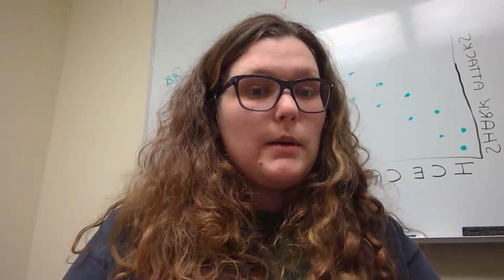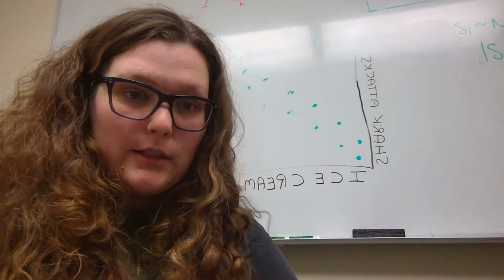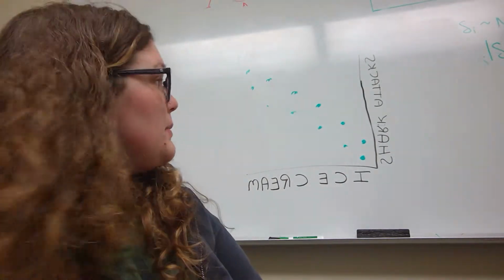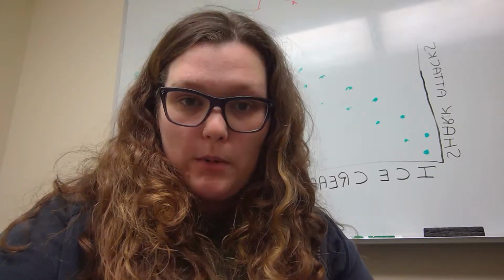STA 210 Spring 16 Week 4 Part 1